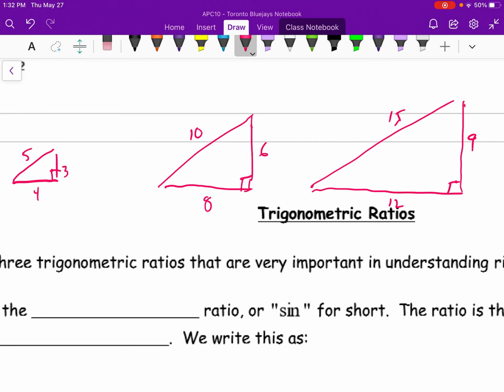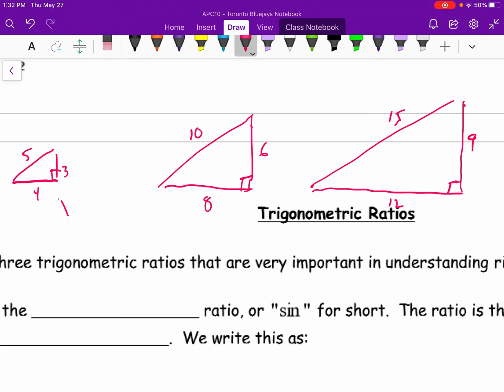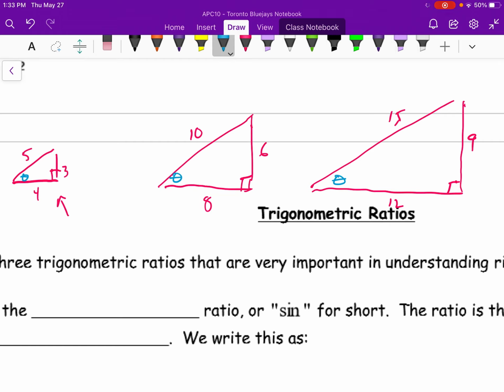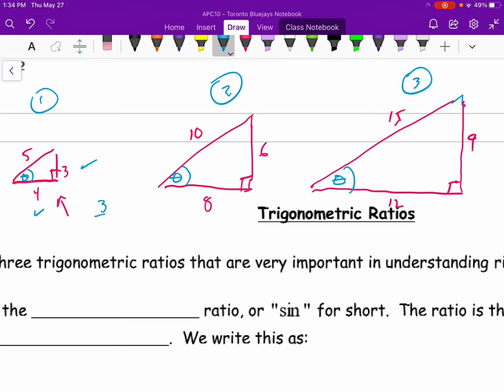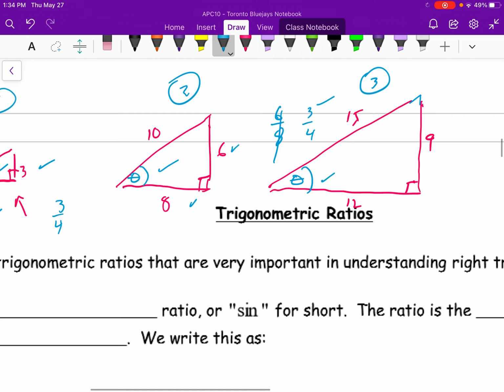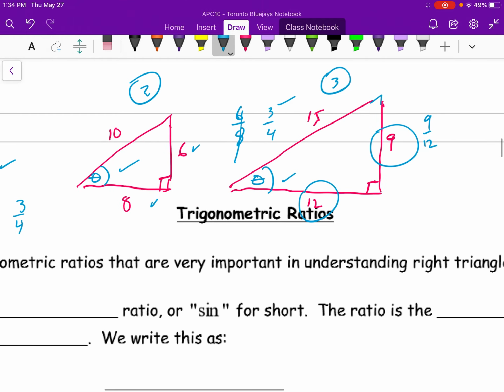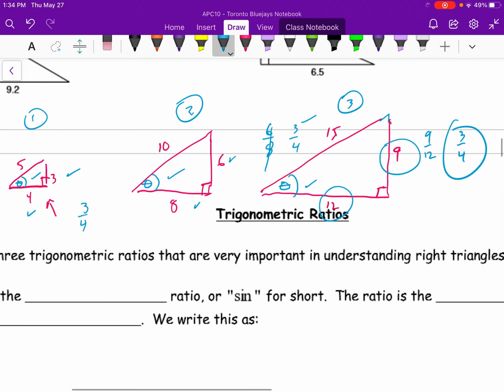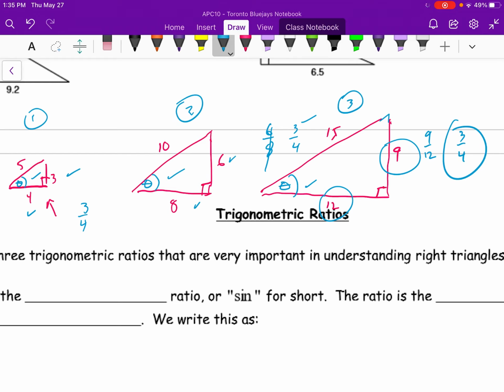APC10 6.1a Trigonometric Ratios